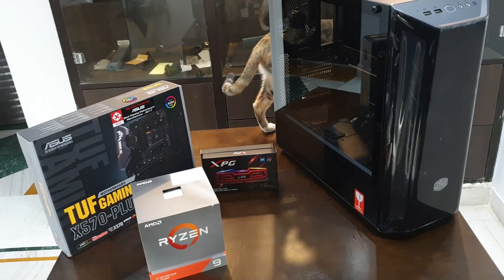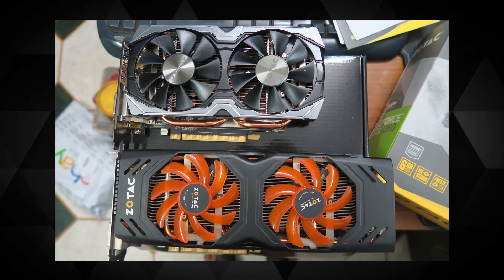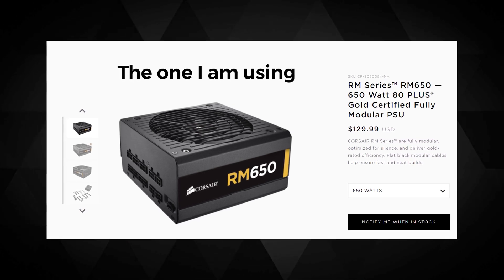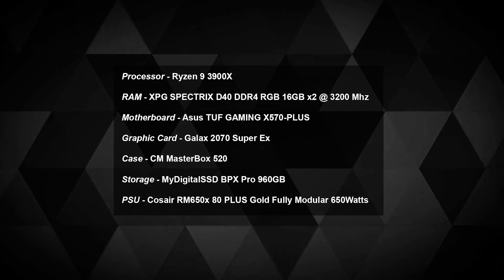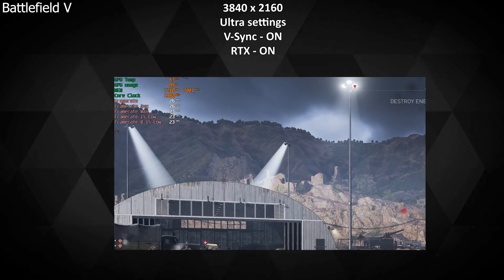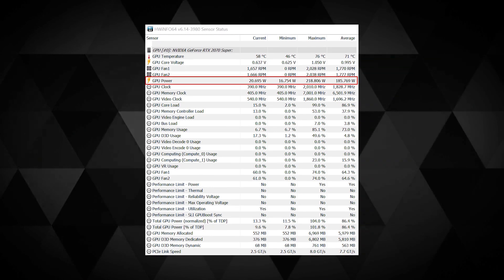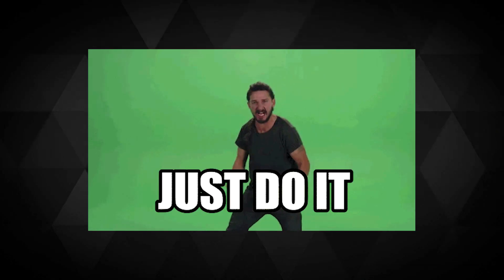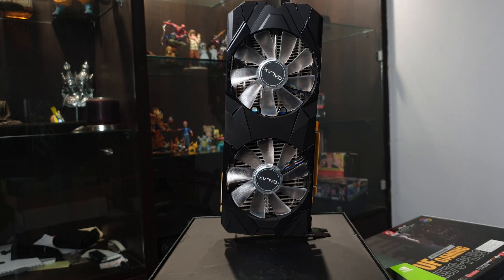RTX 2070 Super Review - The Galax way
Galax 2070 super ex oc Review || Nvidia RTX 2070 super benchmark with Ryzen 3900X
The Galax RTX 2070 super ex 1-click OC, was my GPU upgrade of 2019. Coming from GTX 1060, the gpu obviously was a huge upgrade. I bench-marked the 2070 super in tests of V-ray, Octane, Cinebench, After effects, super position.
And I bench-marked its against games like - Battefield V, Metro Exodus and Shadow of the tomb raider.
I have also shared the temperature and noise levels of the GPU.

Amazon India

Why the Upgrade : 0:00
Card size comparison : 1:50
Build quality: 2:00
Fans preview & RGB : 2:20
PSU requirement : 2:50
Installation : 3:08
Software : 3:38
Bench Setup : 4:42
Games benchmark : 4:52
Power consumption : 7:16
Software benchmarks : 7:56
Noise test : 8:38
Conclusion : 9:00